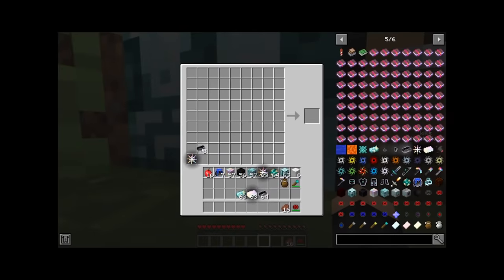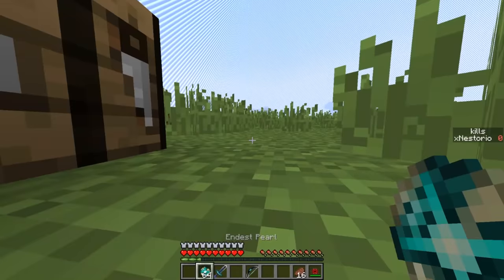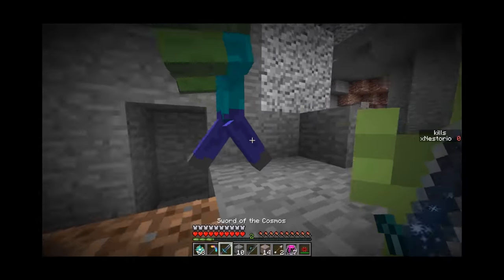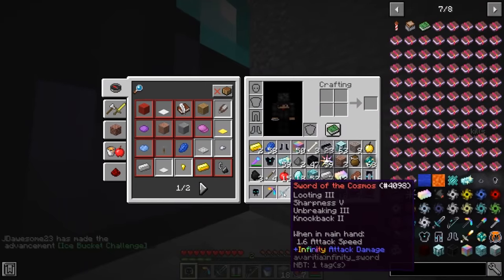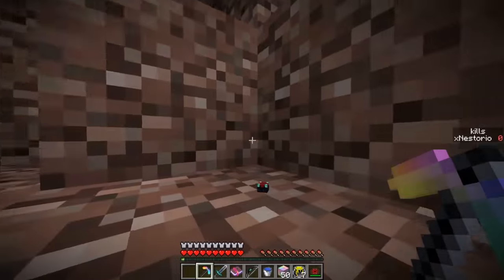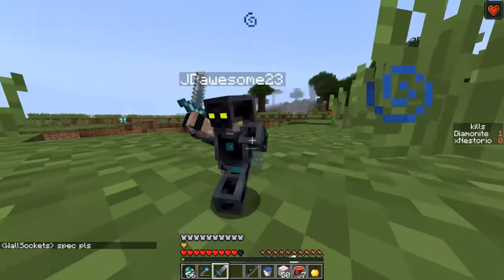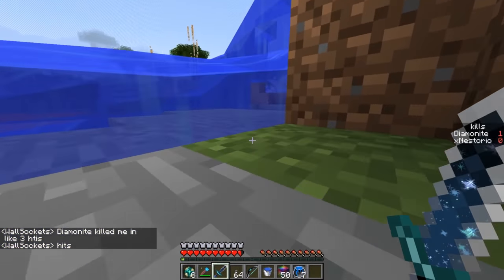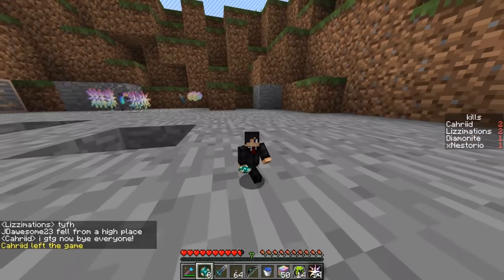Minecraft UHC but with very GIANT crafting recipes...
Minecraft UHC but with very GIANT crafting recipes... yep today is a combination of the biggest crafting tables and tiny mod! Enjoy!

Texture Pack: Default Minecraft UHC by Fruitberries

- Server IP: xnestor.io (1.14.4)